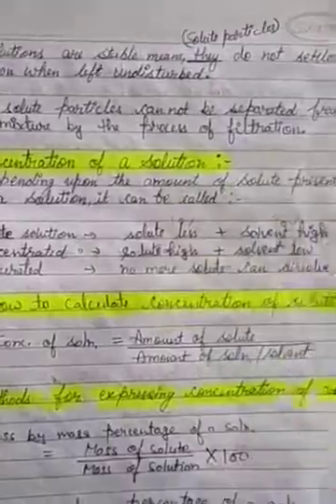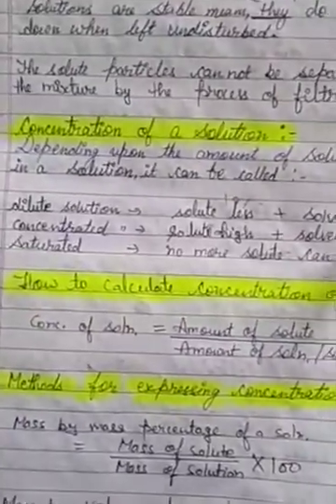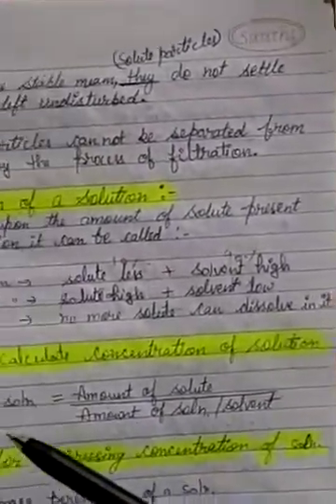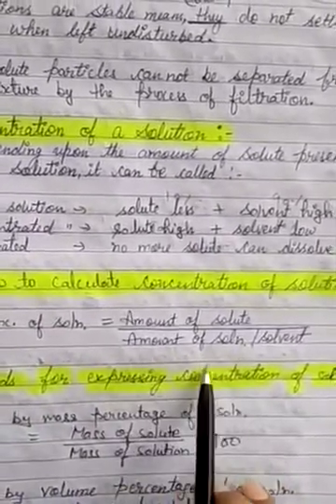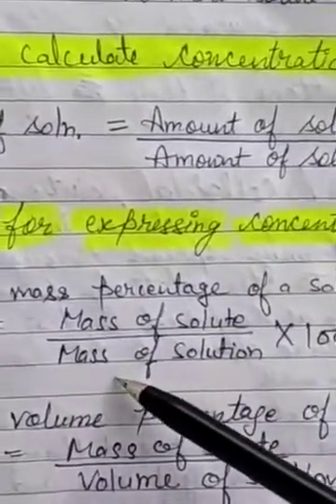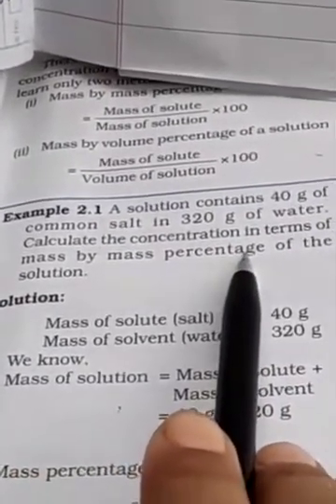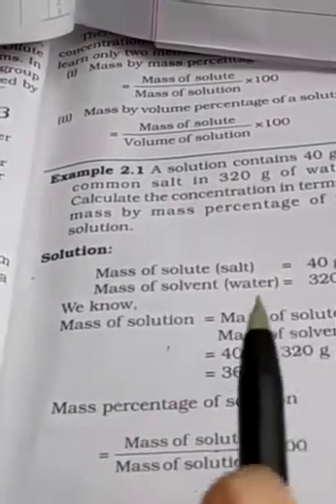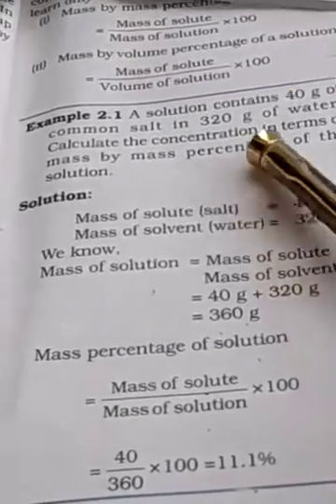Part 6 class 9 science ch2